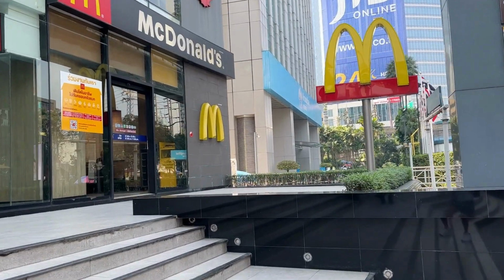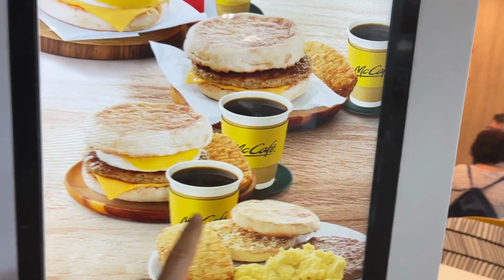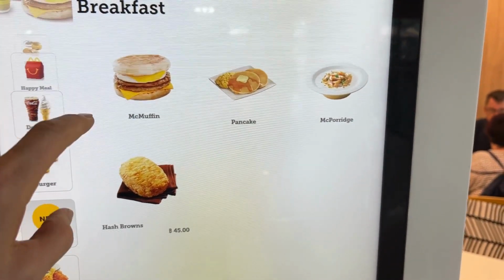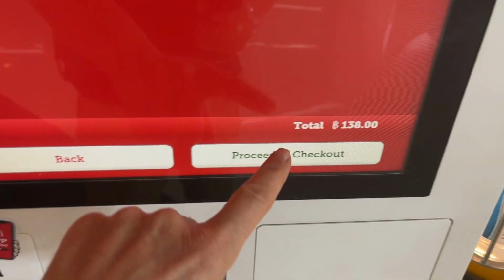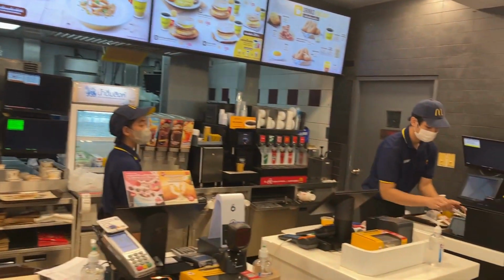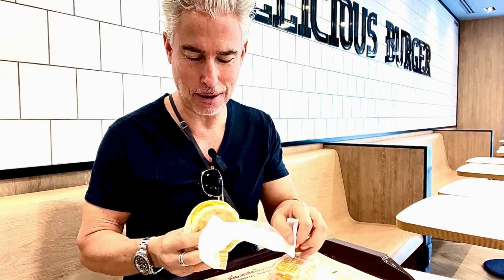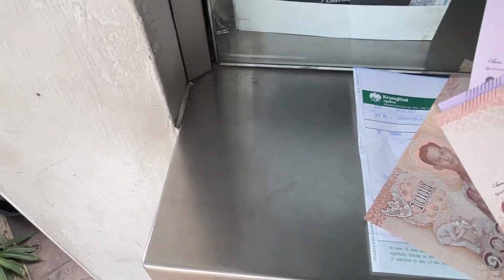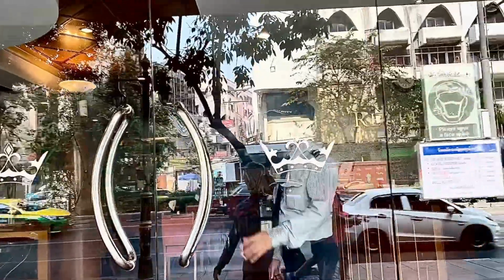How to Lose Weight Eating at Macdonald’s in Thailand Taste Test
Join me for a delicious and enlightening taste test of McDonald's in Thailand and the USA. Discover the differences and similarities between the two countries' menu offerings, and find out which one I think tastes the best. But that's not all! In this video, I'll also share tips and tricks on how you can maintain a healthy diet while eating out, including how to make healthier choices at fast food restaurants like McDonald's. Whether you're a fast food fan or simply looking to make healthier choices while eating out, this video is a must-watch. McDonaldsTasteTest ThaiVsUSA EatingOut HealthyEating WeightLoss FastFood.